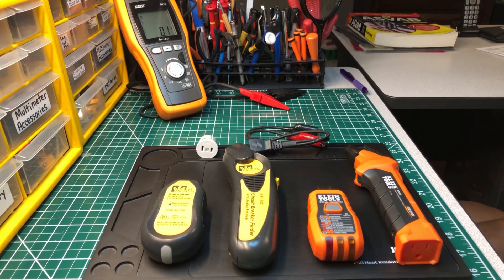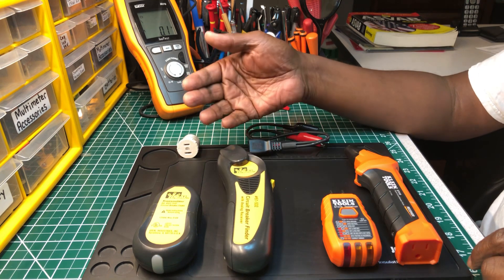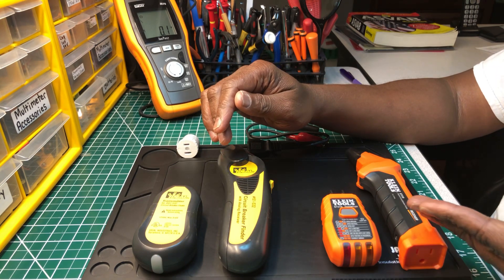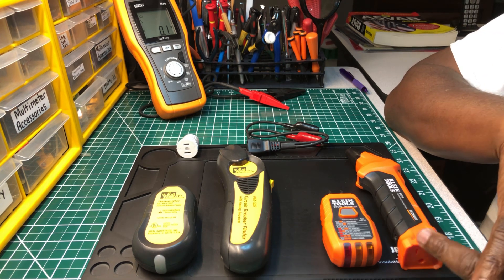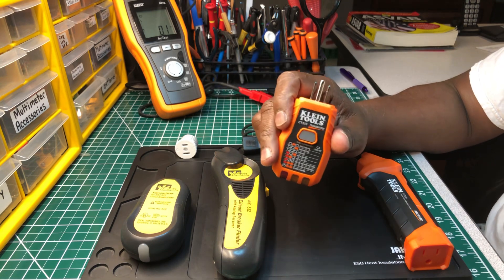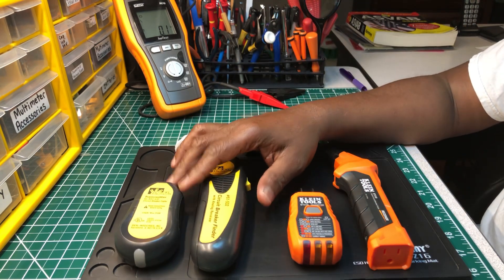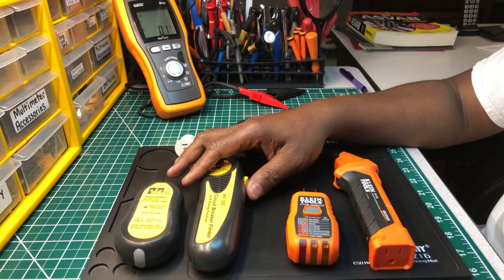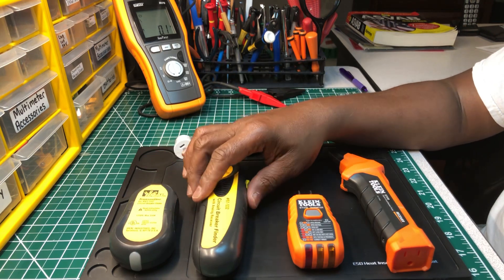🇺🇸 Circuit Breaker Finders ( Analog vs. Digital )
Ideal 61-532 Circuit Breaker Finder